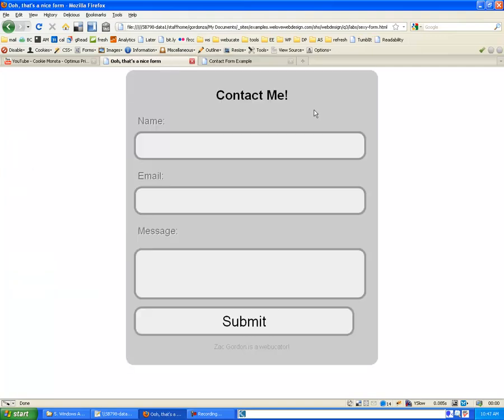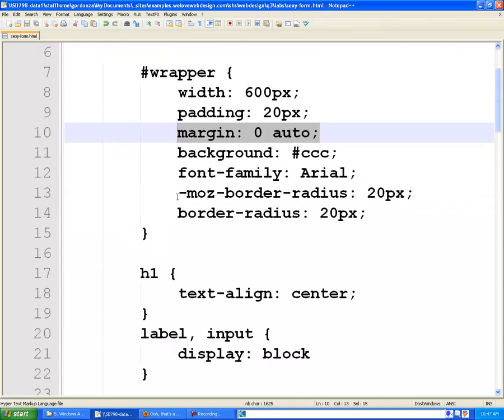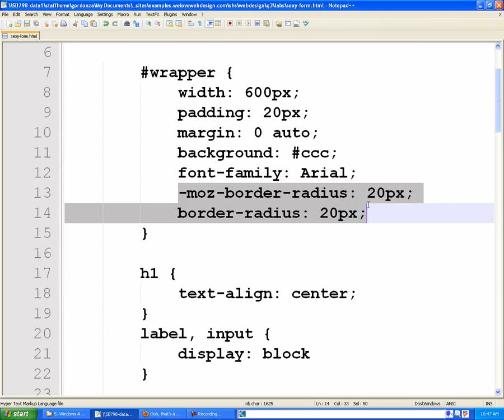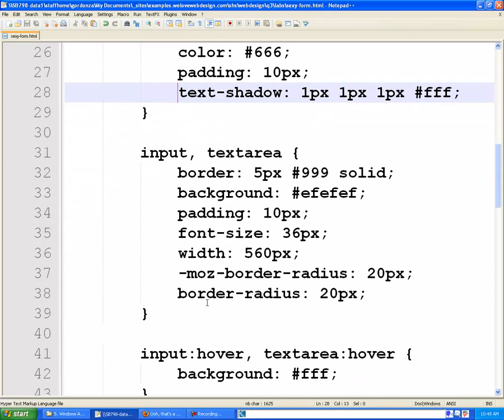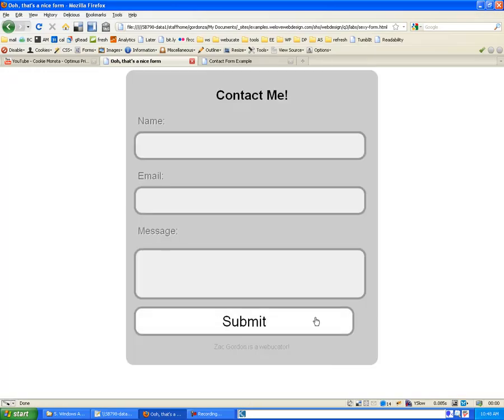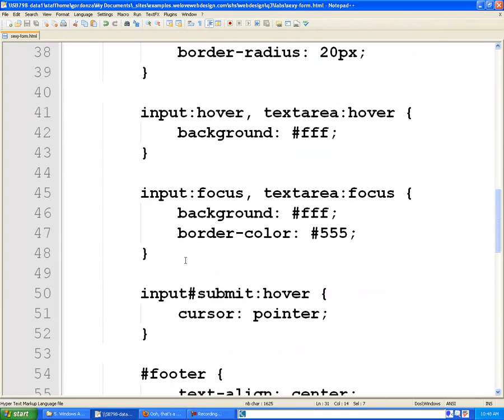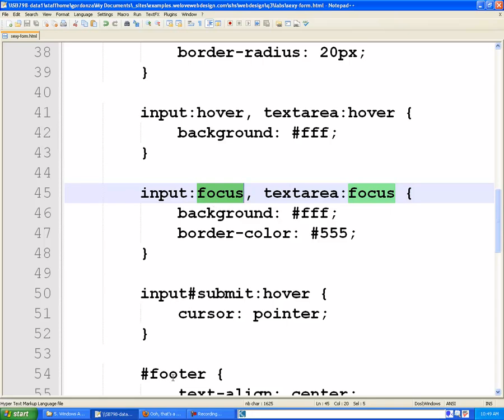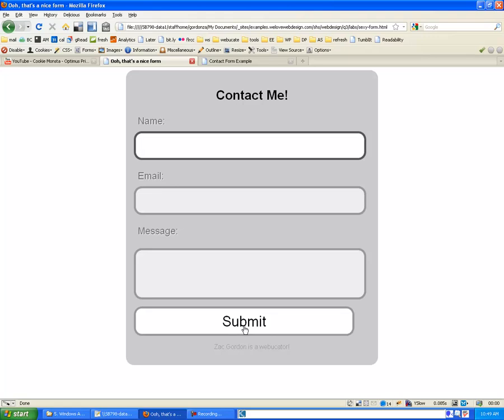Sexy Forms with CSS3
In this video we look at how to apply a simple and sexy style to our basic contact form.